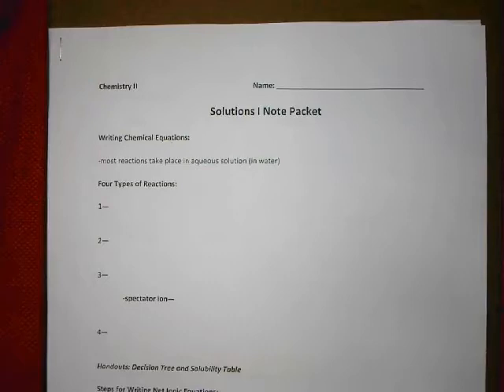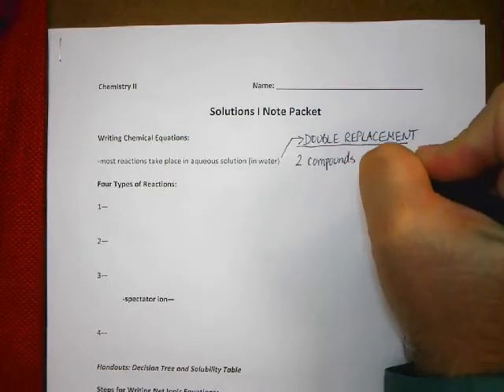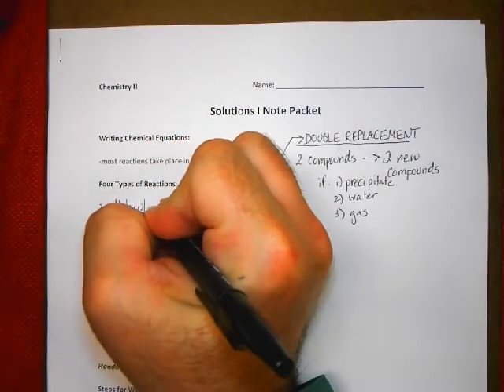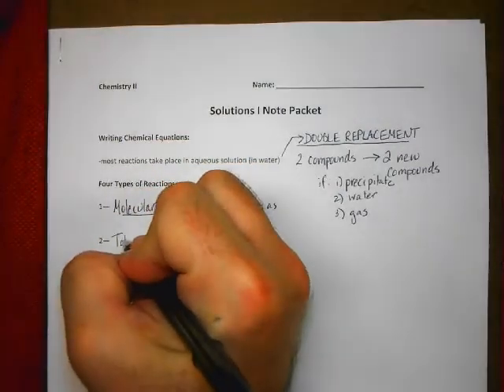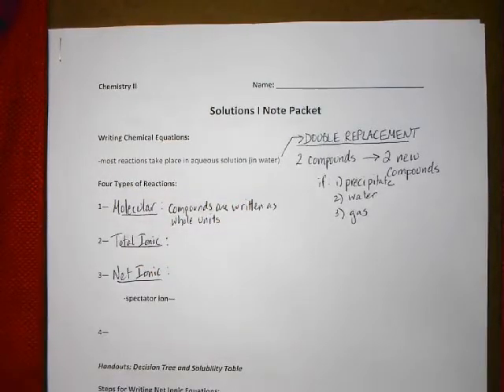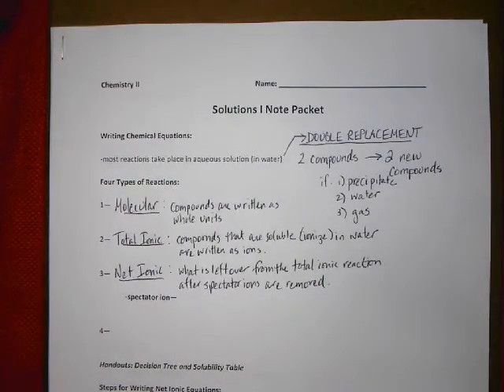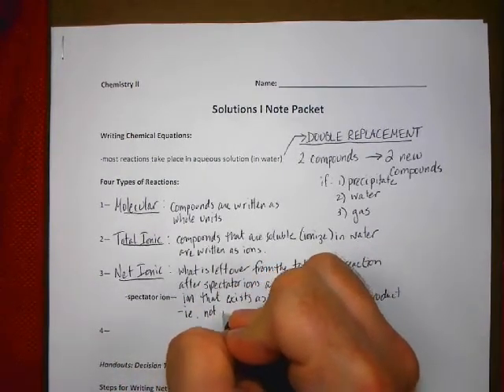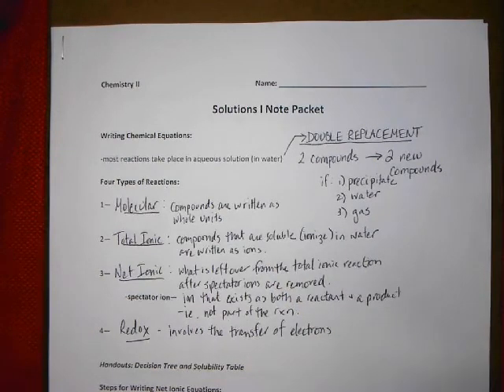Solutions I Unit: Section One; Video One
The four types of chemical reactions.